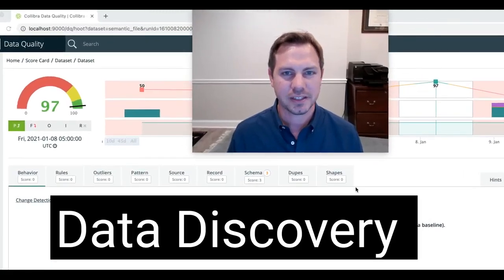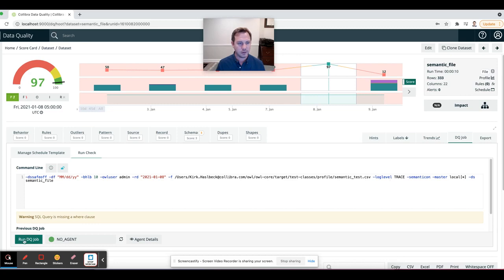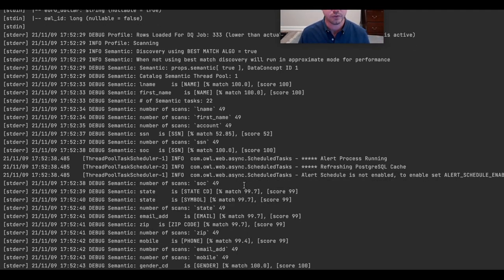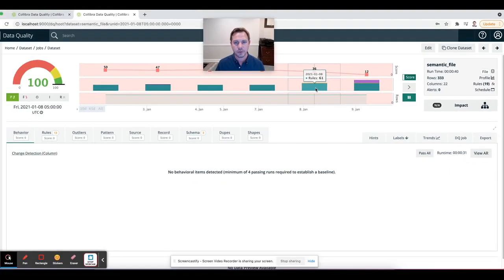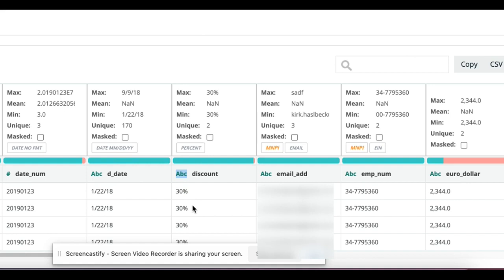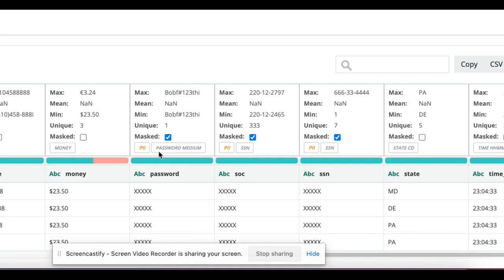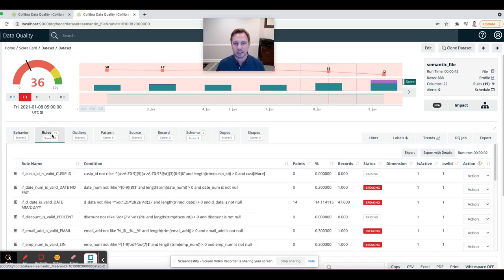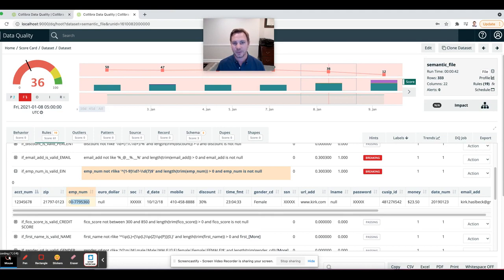Data Discovery with Rule Enforcement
Get access to an out-of-the-box repository of industry-specific auto-validation rules. Automatically discover sensitive data, enforce quality, and take action on broken records.